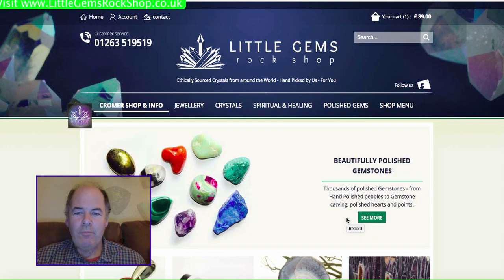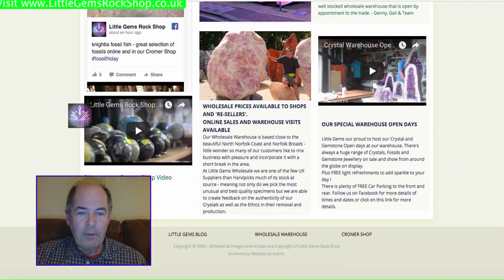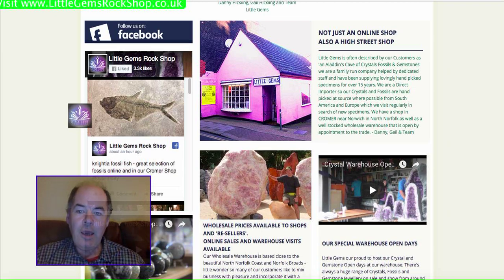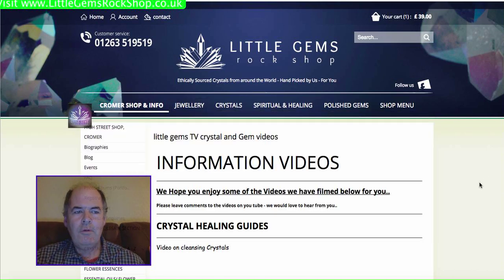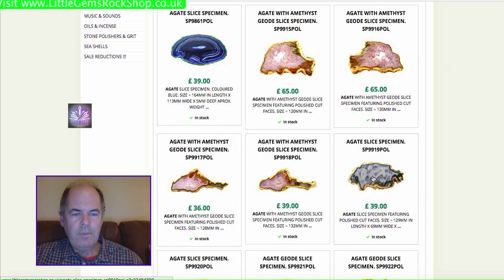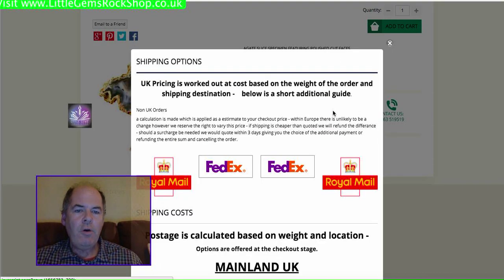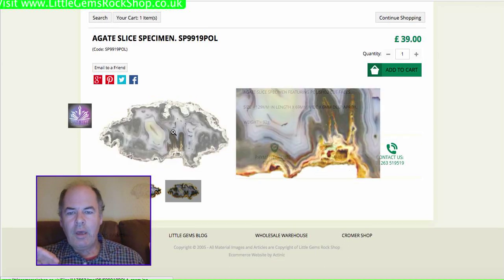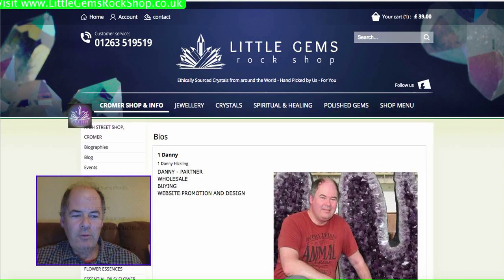Crystals for Sale - Littlegemsrockshop user guide - UK Based Crystals Seller / dealer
A brief user guide to our recently relaunched website and webshop - sourcing ethically sourced crystals from around the World.